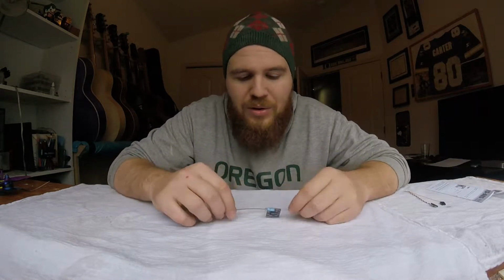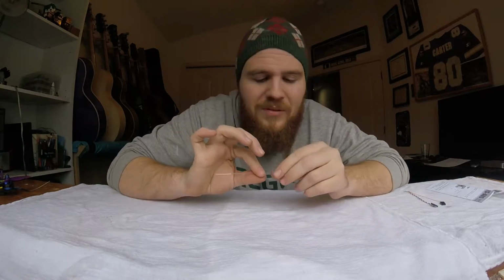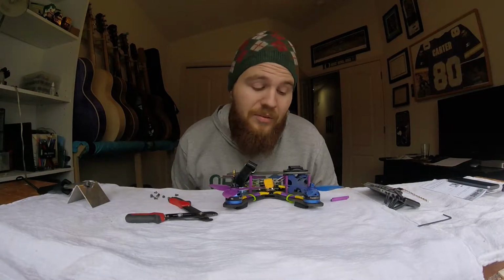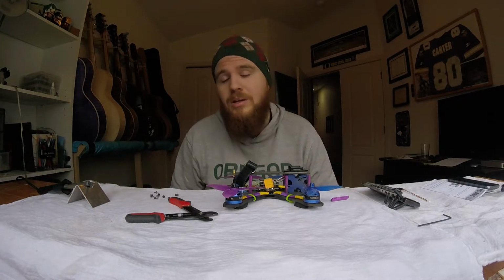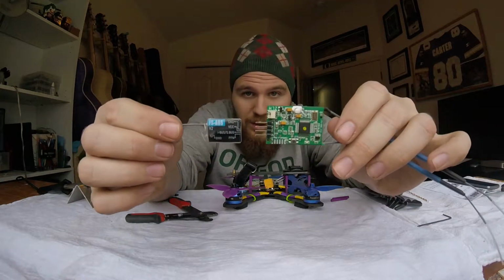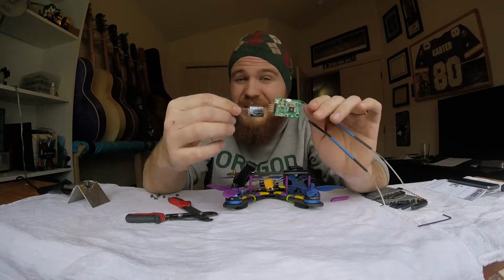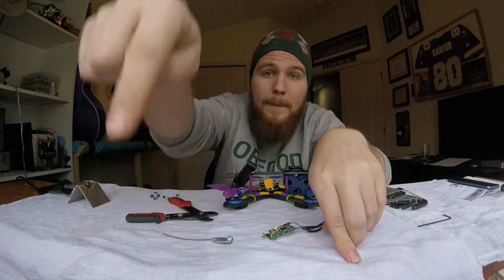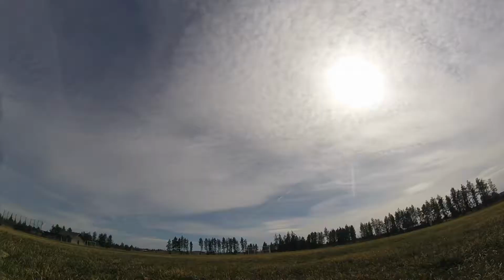FPV On The CHEAP! Episode 8, Flysky FS-A8S Receiver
Ok fly people! This week is a switch up from a regular episode. They item featured is actually over $5. Shocking, I know. Its the Flysky FS-A8S receiver. The reason behind this little switch up is I fly with the Turnigy Evolution transmitter. I just love the thing but the Turnigy branded receivers that are compatible with it are HUGE!

Enter The FS-A8S. Its about a third of the size and if you watch the video you will find out it performs great as well. I have no complaints in my limited time with it so far.

Tune back in soon to see the end of the month review of all the products from March.

Take it easy. Happy flying.